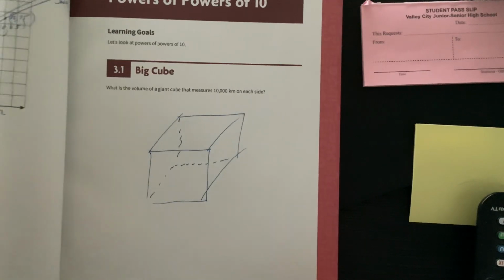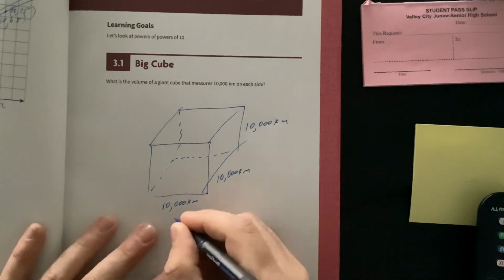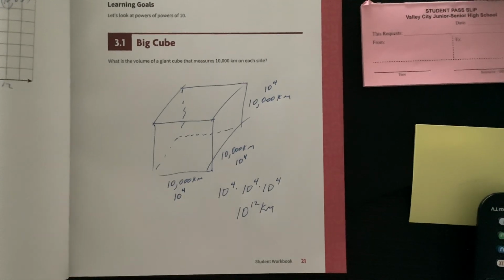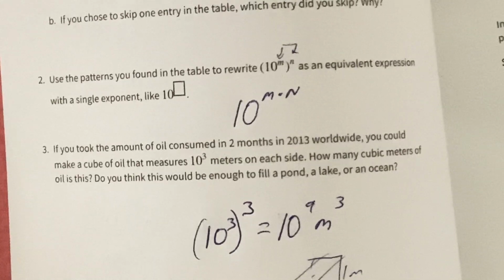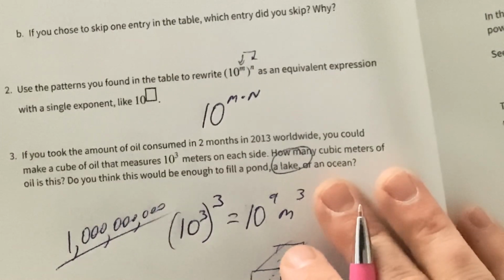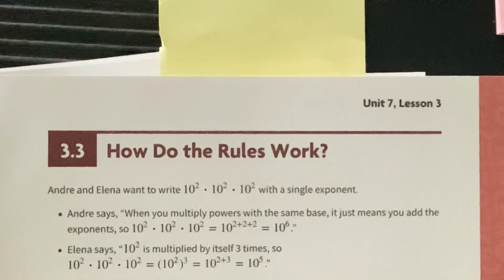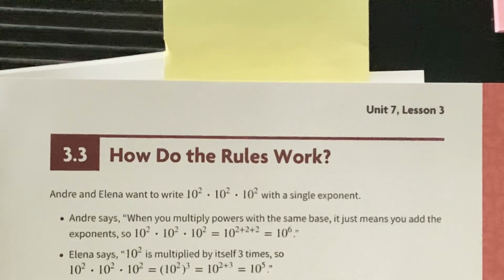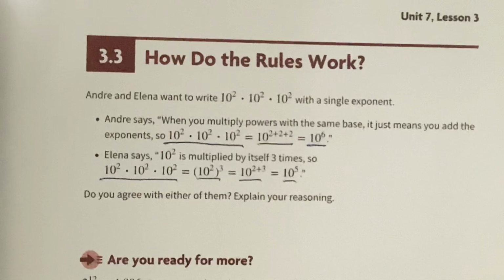Math 8 - 7.3 Lesson Video